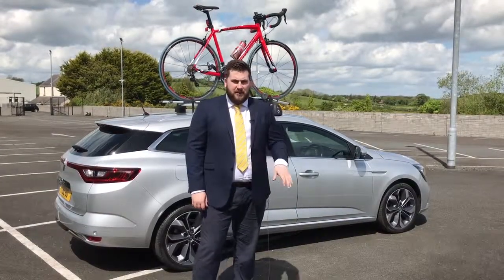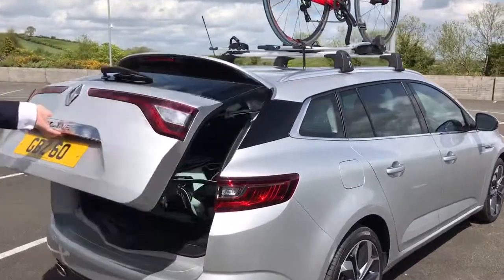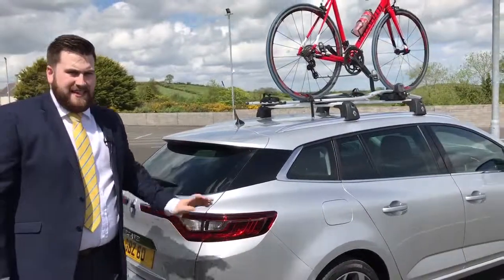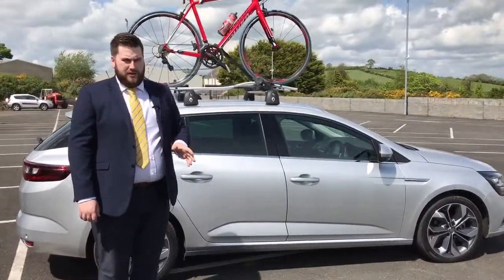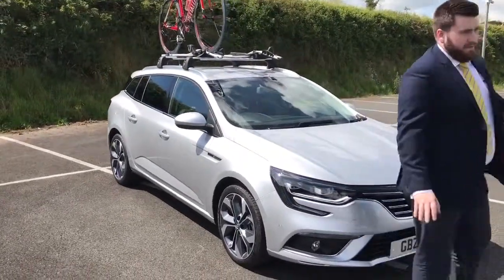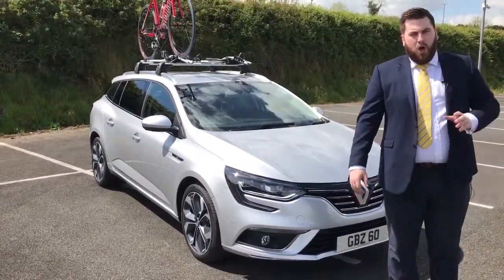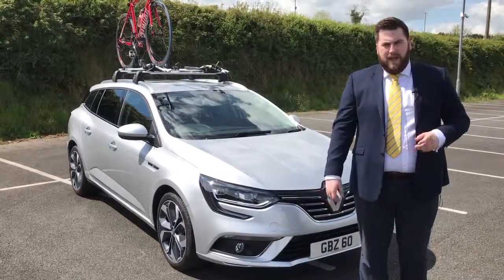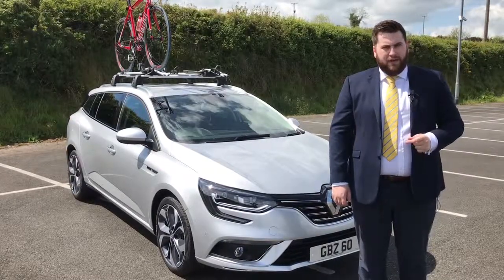All New Renault Megane